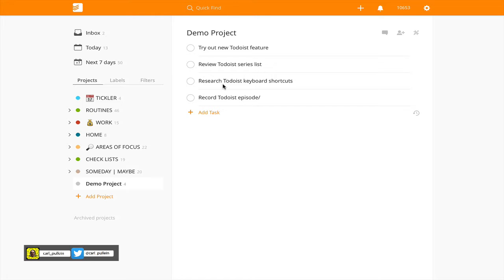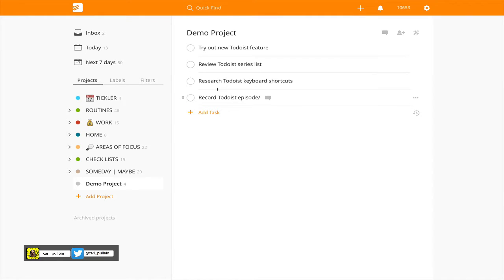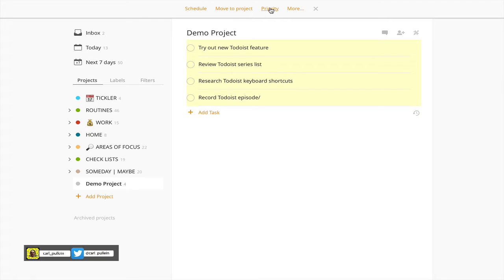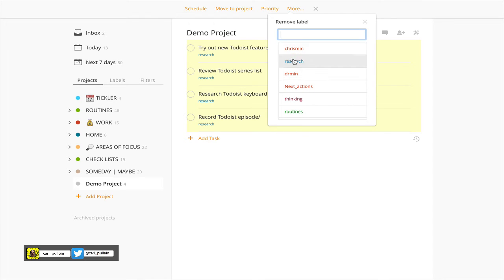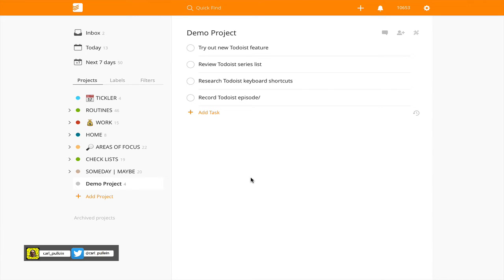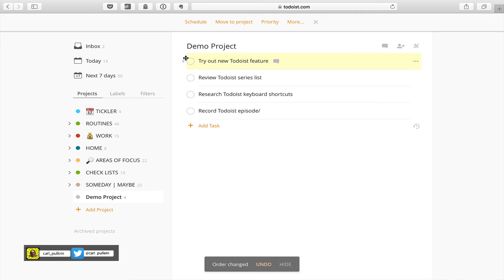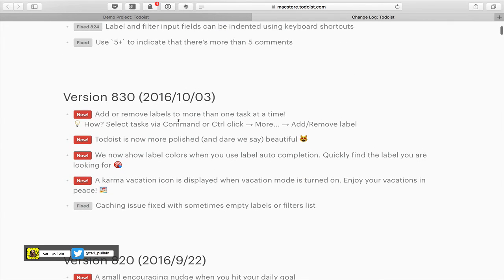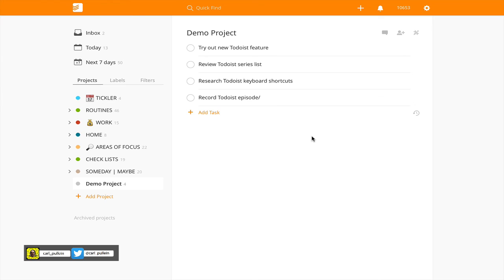Working With Todoist | Ep 78 | Multiple add or remove labels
In this episode I show you how you can add or remove labels from multiple tasks - a new feature recently rolled out.